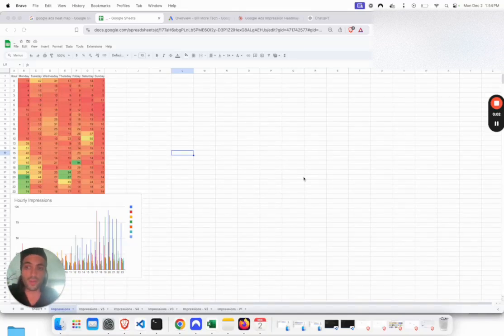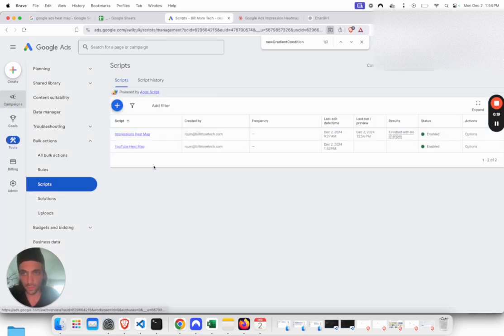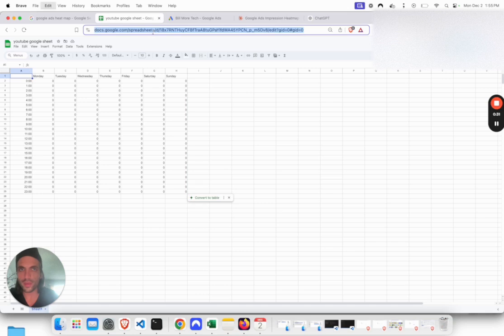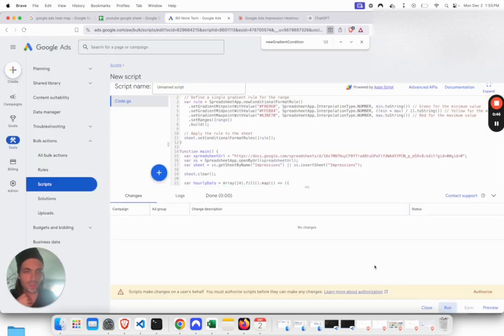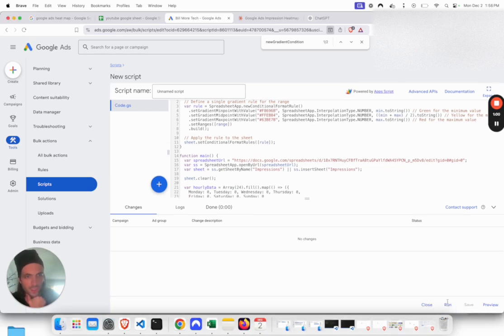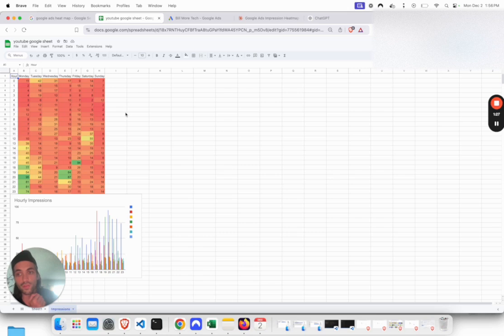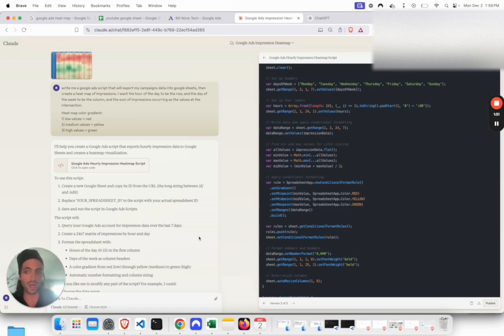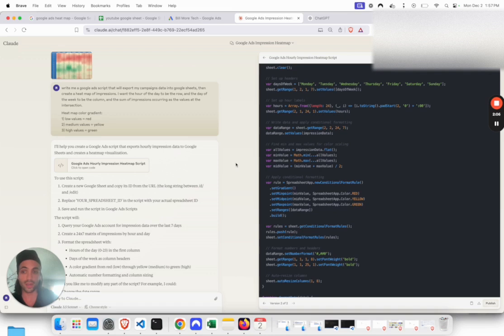Google Ads Heat Map using Google Scripts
How to use Google Scripts to create a heat map in Google sheets with Google Ads data

Do you run Google Search Campaigns? Do you wish it took less time to set up? Check out this script I made that builds the campaign, ad groups, ads (with tracking), and negatives.